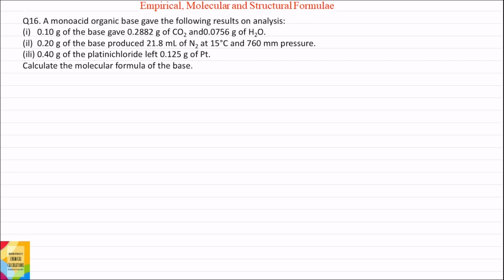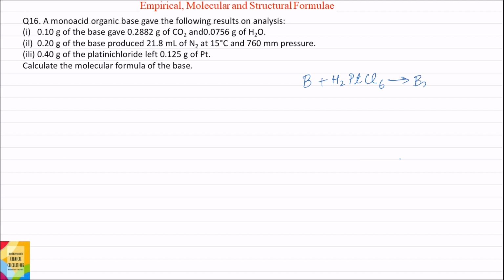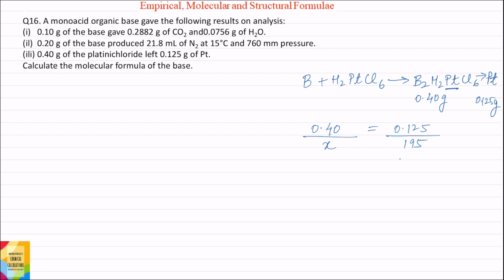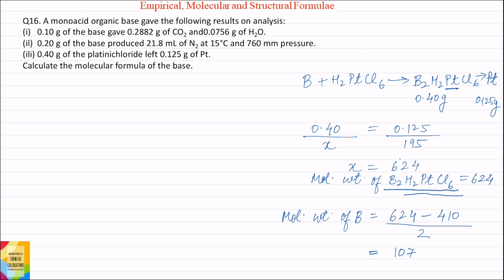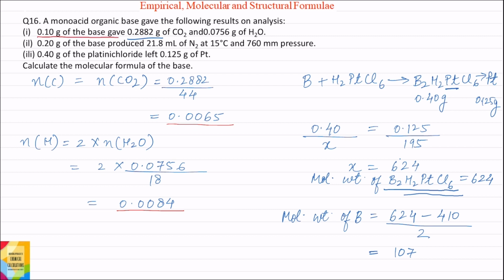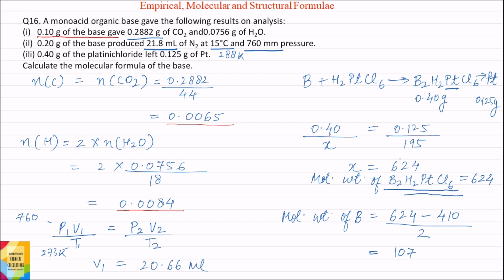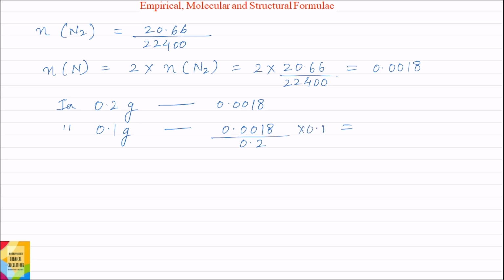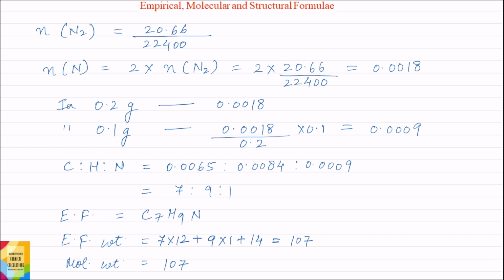Q16. A monoacid organic base gave the following results on analysis:(i) 0.10 g of the base gave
Ch10. Q16. A monoacid organic base gave the following results on analysis:
(i)   0.10 g of the base gave 0.2882 g of CO2 and0.0756 g of H2O.
(il)  0.20 g of the base produced 21.8 mL of N2 at 15°C and 760 mm pressure.
(ili) 0.40 g of the platinichloride left 0.125 g of Pt.
Calculate the molecular formula of the base.